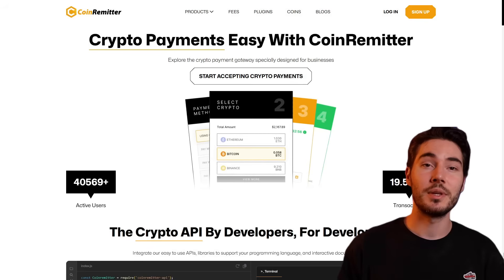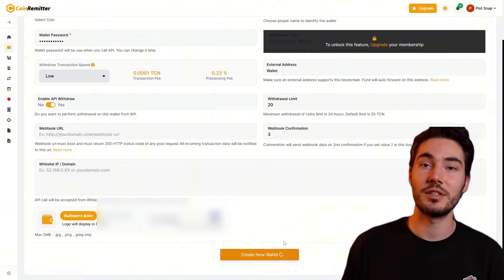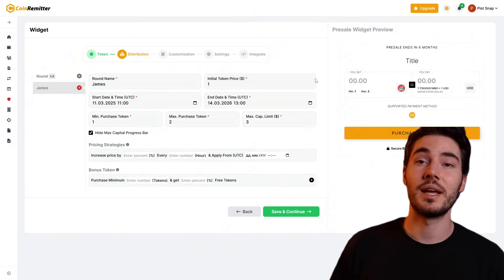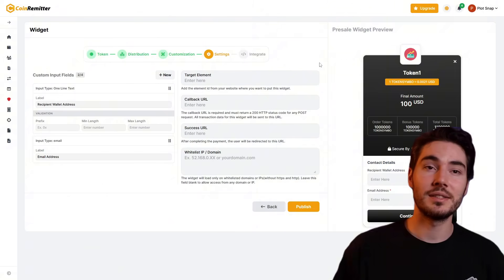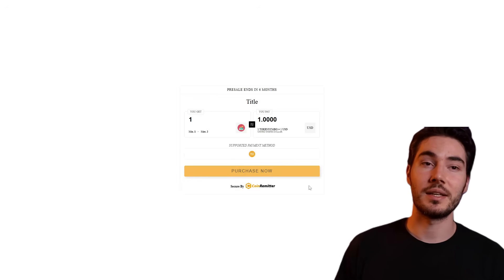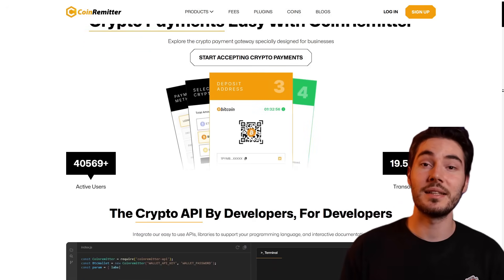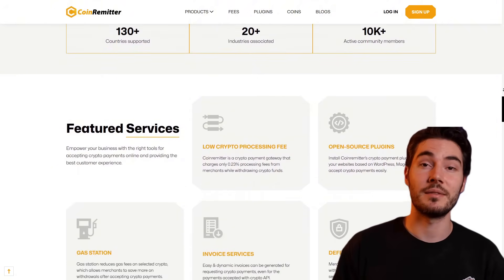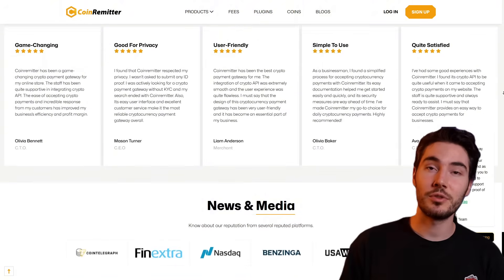CoinRemitter Overview and Presale Widget Tutorial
This video contains an overview of CoinRemitter crypto payment gateway and its Presale Widget Feature. This feature is ideal for accepting cryptocurrency payments for ICO (Initial Coin Offering) presales.

*About CoinRemitter's Presale Widget:*
The Presale Widget is a feature designed to help crypto projects accept payments for ICO. With this feature, you don't have to perform complex coding to make your website capable of accepting payments. Instead, you can follow three simple steps:

Create a Presale Widget from the Dashboard
Get the Code and Integrate the Widget into Your Website
Test the Integration Using the TCN Wallet

You can watch this video to learn this process in detail. It also has an overview of CoinRemitter to help you understand it as a standalone cryptocurrency payment gateway.